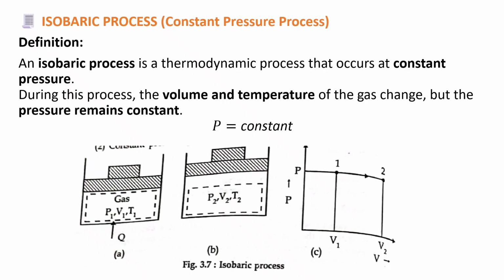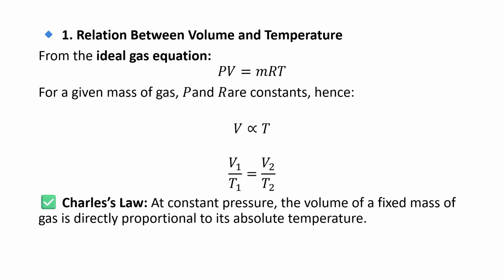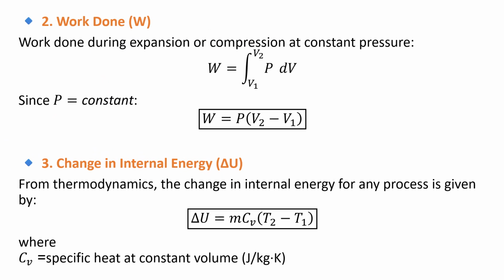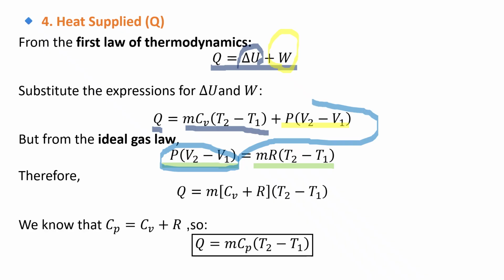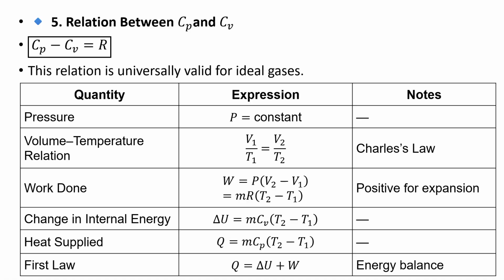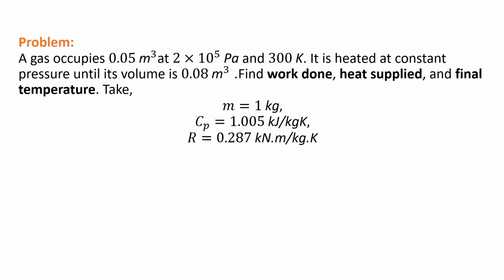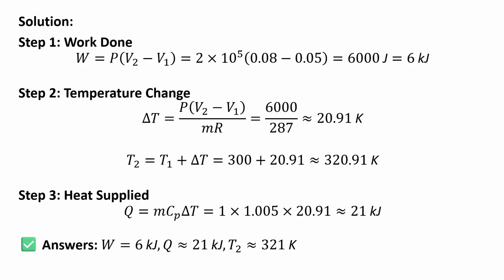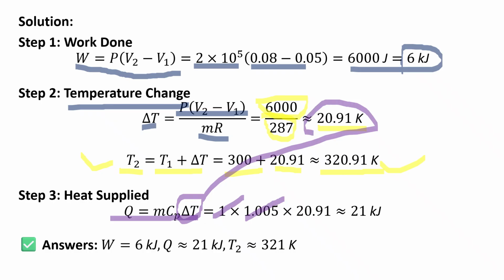Constant Pressure Process (Isobaric Process) | properties of gases | Basic Mechanical Engineering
Welcome to this comprehensive and easy-to-understand video on the Constant Pressure (Isobaric) Process from the Properties of Gases chapter of Basic Mechanical Engineering, specially designed for First-Year GTU Engineering Students. 🚀

“Understand Constant Process Process in Minutes | Step-by-Step Explanation for Beginners”

In this video, you’ll learn everything you need to master this fundamental thermodynamic process:

✅ What is a Constant Pressure (Isobaric) Process
✅ Relationship between Volume, Temperature, and Work Done
✅ Step-by-Step Derivation of Equations
✅ PV Diagram and its Engineering Significance
✅ Change in Internal Energy & Heat Transfer (Q = m Cp ΔT)
✅ Real-life Applications in engines and thermal systems

💡 Simple explanations, clear visuals, and practical examples will help you understand and remember the concept for GTU exams, viva, and assignments.

📚 Topics Covered (As per GTU Syllabus):
Constant Pressure (Isobaric) Process
Work Done & Heat Transfer at Constant Pressure
PV Diagram and Real Applications